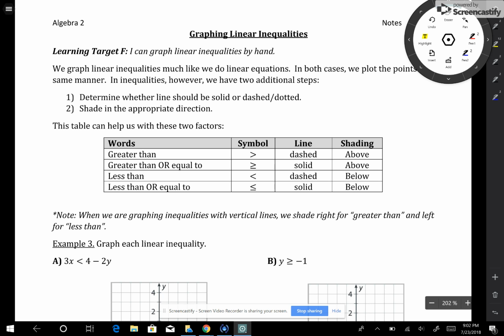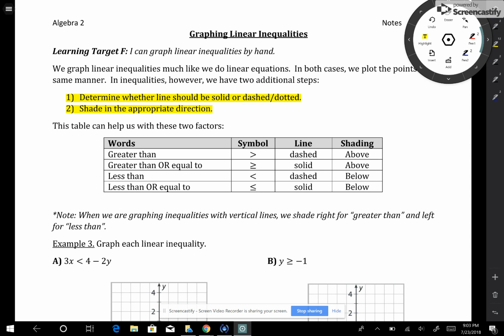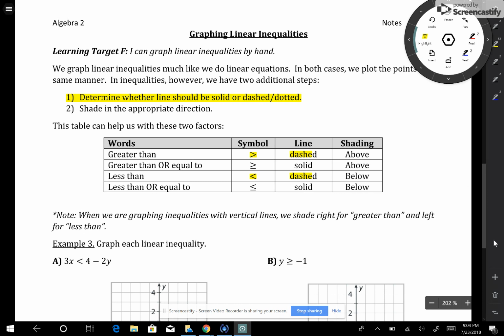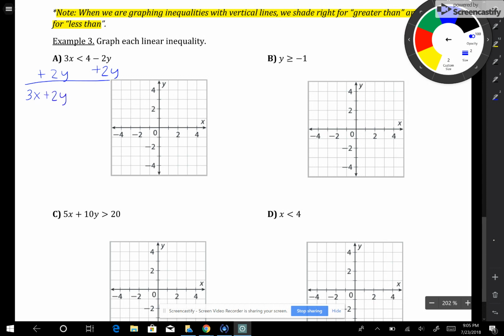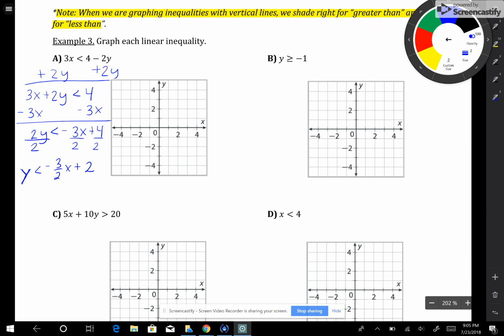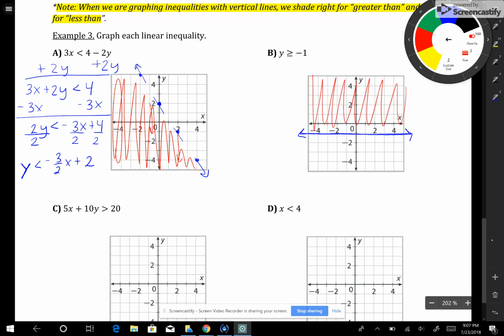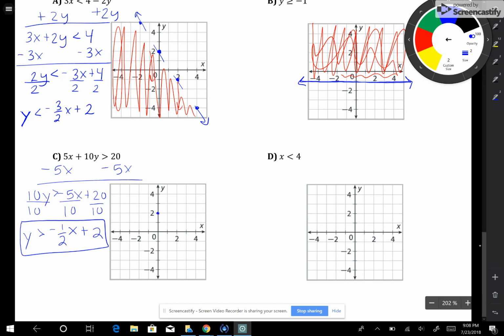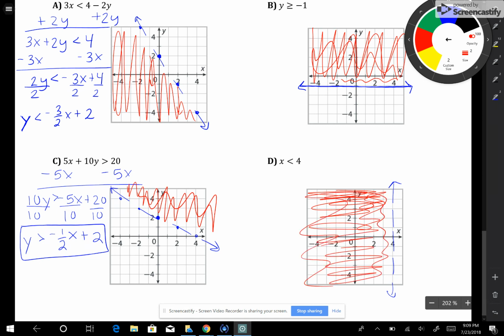0.3 (Part II) Graphing Linear Inequalities